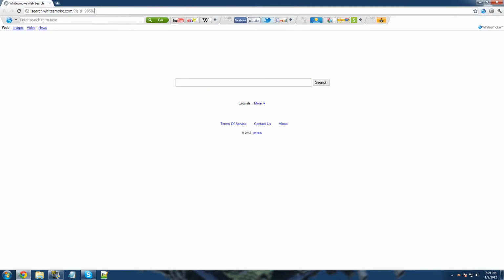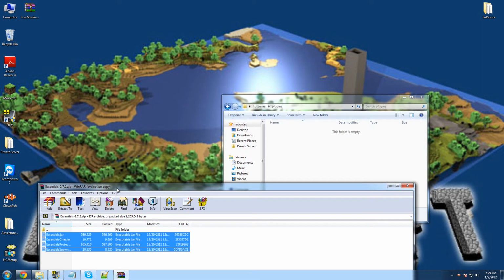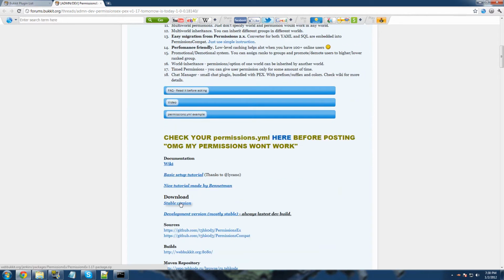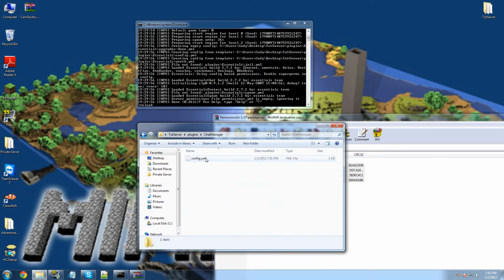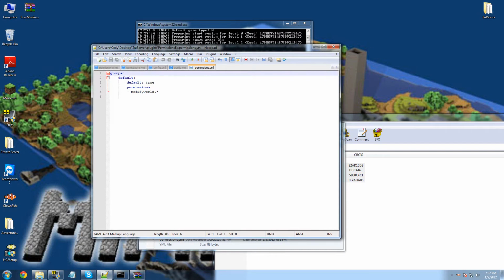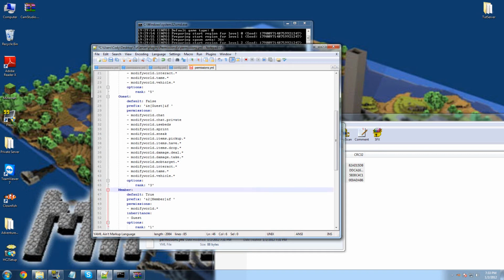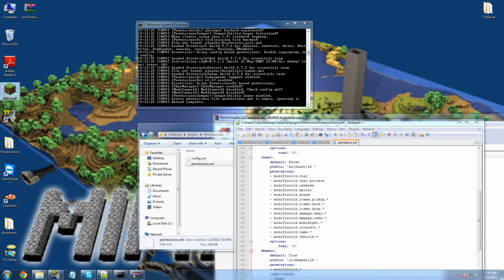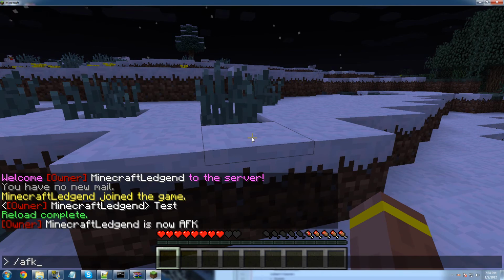Minecraft Bukkit Help - How to Install PermissionsEX Bukkit 1.0.0 (+ Essentials) Windows 7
Once you get that installed to /rank (name) (rank)

All files are 100% Safe
Any questions just comment them :)

-BSH